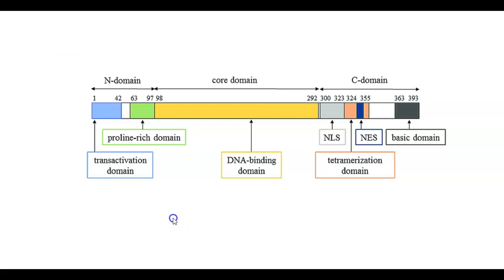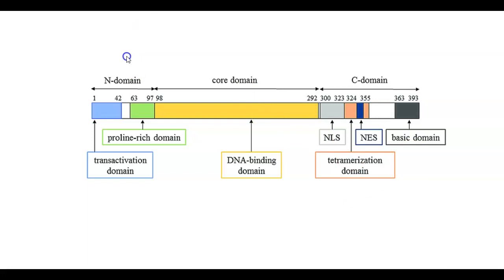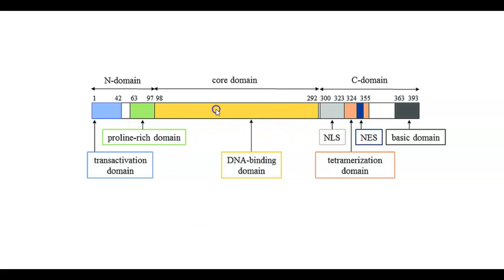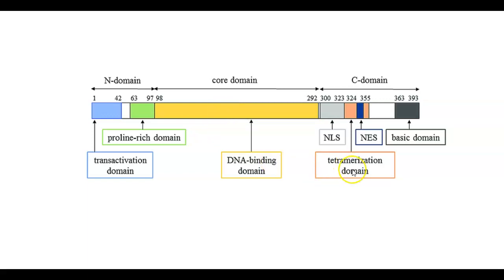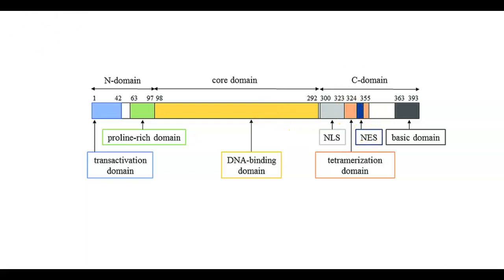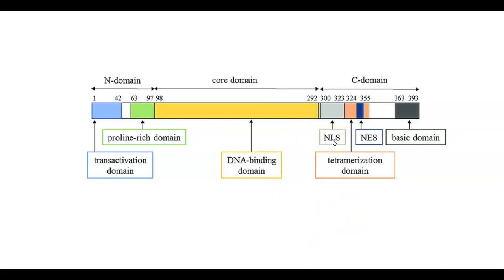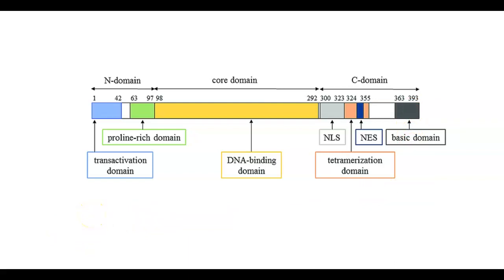Protein Structure and Domains